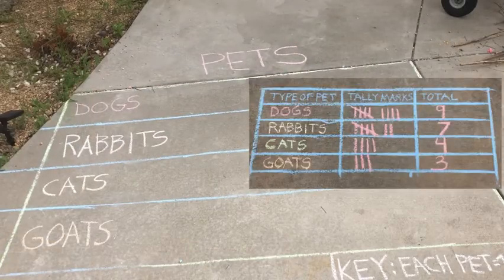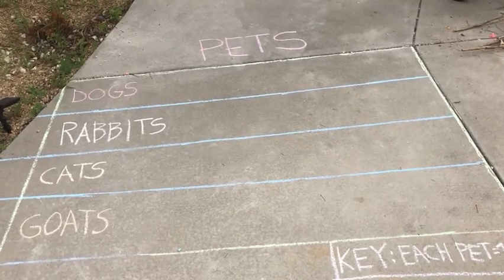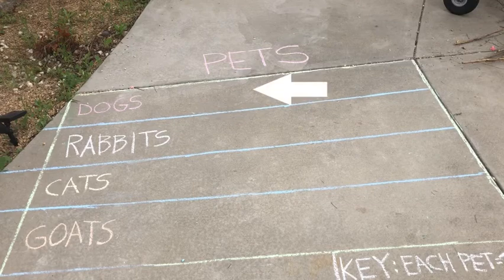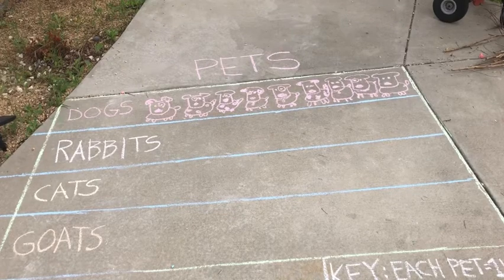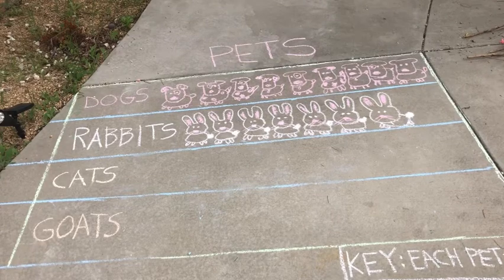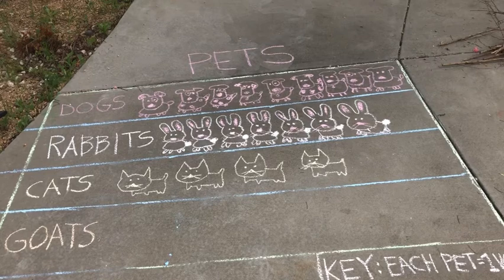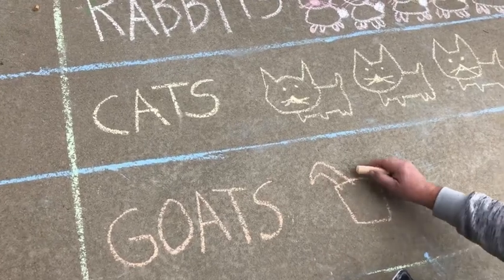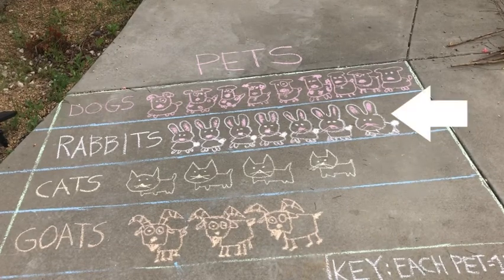Pictographs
This is a lesson all about creating a pictograph. It follows the lesson on gathering data.